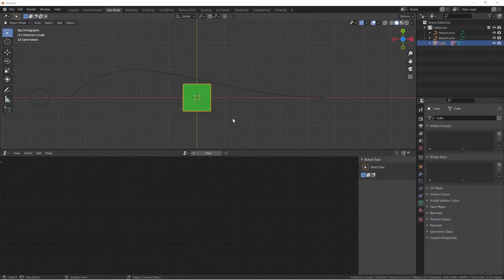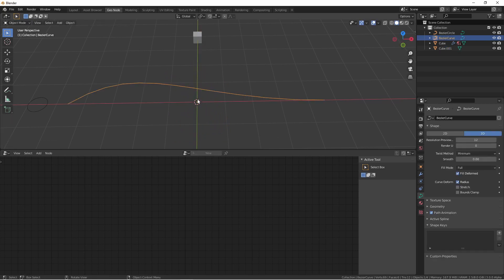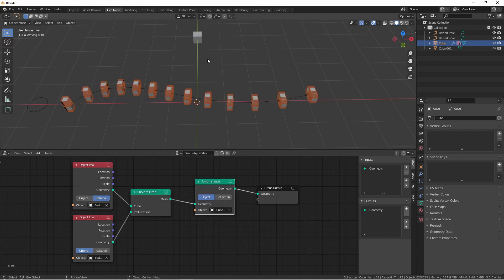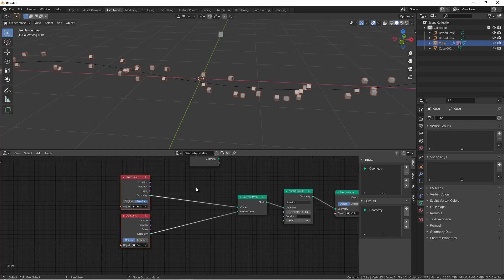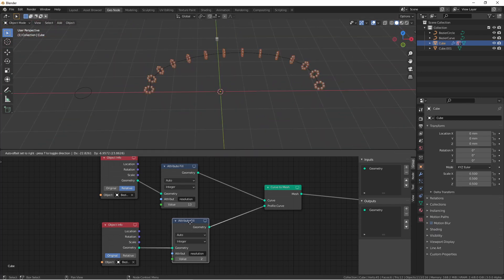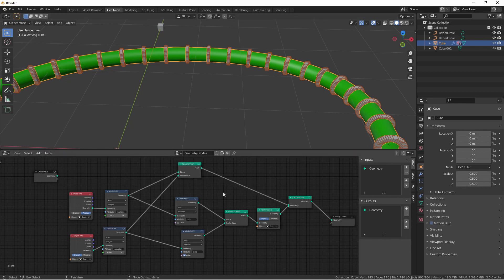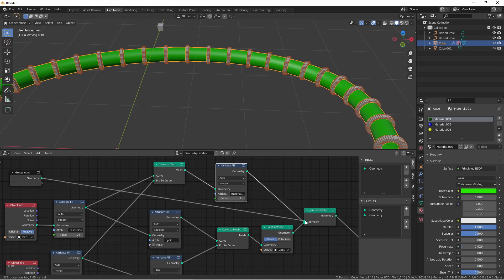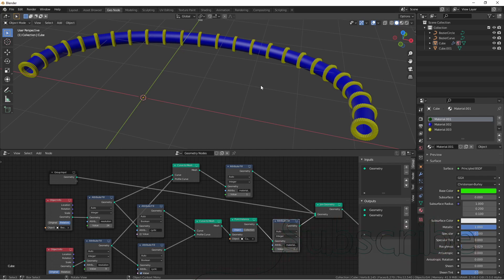New Blender 3.0 Feature: 'Curve to Mesh' Geometry Node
In this video, we will take a look at the Curve to Mesh Node which is available in the Blender 3.0 alpha build as of the May 5th, 2021 build This node lets you use curve objects to drive parts of your geometry nodes.